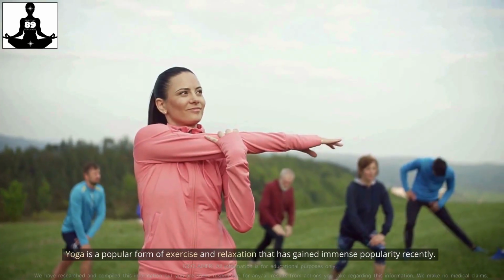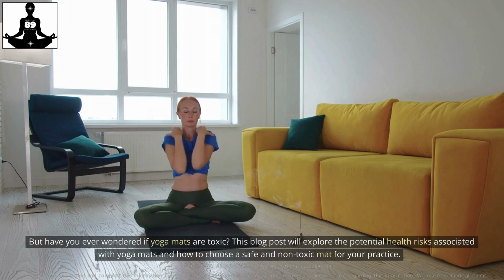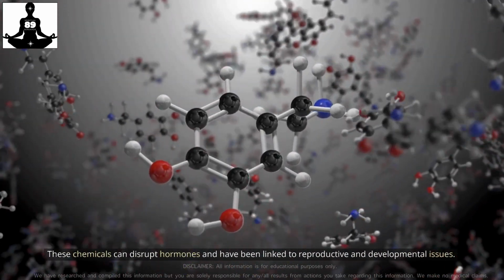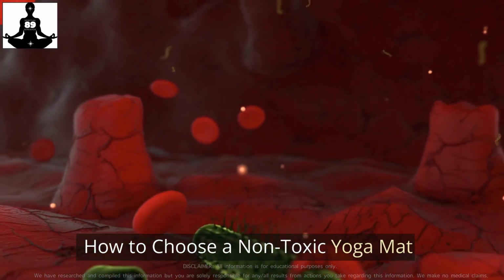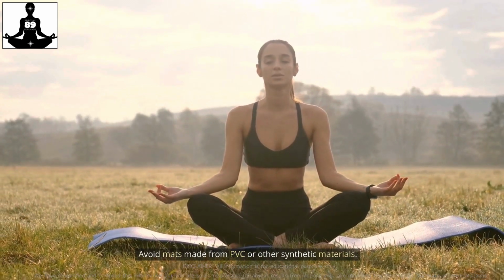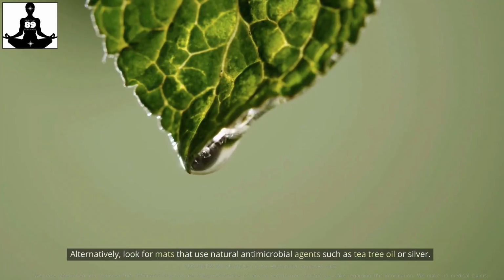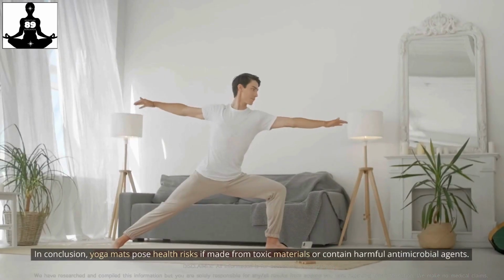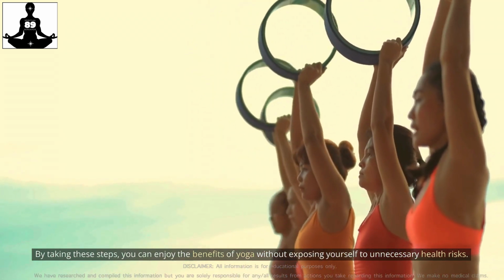Are Yoga Mats Toxic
Are you concerned about the safety of your yoga mat? In this video, we'll explore the question, "Are yoga mats toxic?" and provide you with the information you need to make an informed decision about your yoga practice.

First, let's address the question: Are yoga mats toxic? The answer is: It depends on the material. Some yoga mats are made with materials that contain harmful chemicals, such as PVC and phthalates, which can be harmful to your health and the environment. However, there are many non-toxic yoga mat options available on the market that are safer for you and the planet.

Next, we'll discuss the different types of yoga mats and their materials. We'll cover the benefits and drawbacks of each type of material, including PVC, TPE, natural rubber, and cork. We'll also provide tips on how to choose a non-toxic yoga mat that meets your needs and preferences.

In addition to discussing the safety of yoga mats, we'll also address common questions and concerns, such as how to clean and care for your yoga mat, how often to replace your yoga mat, and how to dispose of a yoga mat safely.

So if you're wondering, "Are yoga mats toxic?" or if you're interested in learning more about yoga mat safety and sustainability, this video is for you.

LEEWADEE Meditation Cushion Set

Shakti Premium Acupressure Mat Original

Tibetan Singing Bowls Set

Essential Foundations and Techniques

Checkout our Free Blog:
SpiritualSerenade89.com